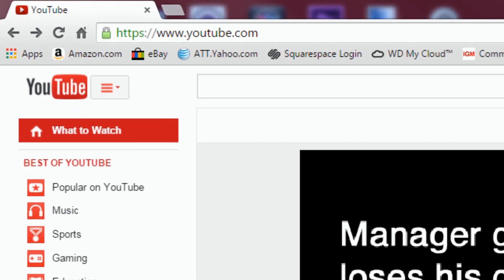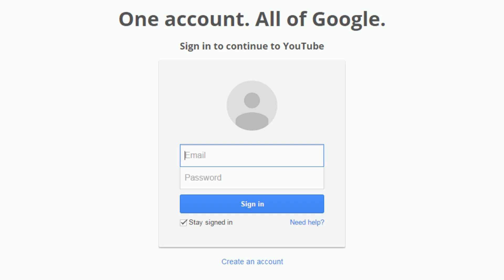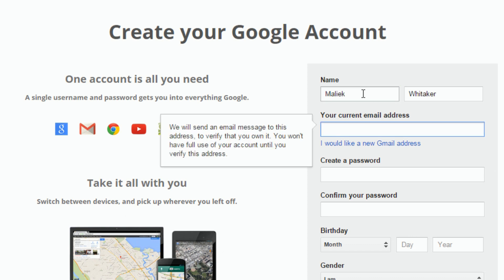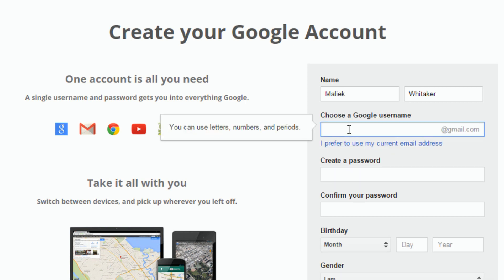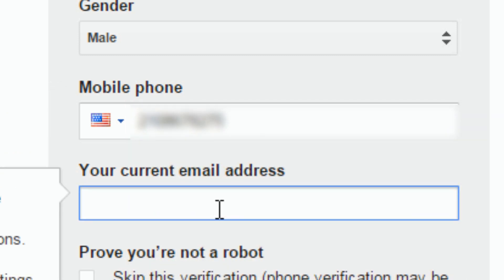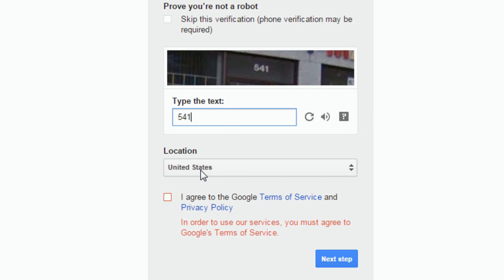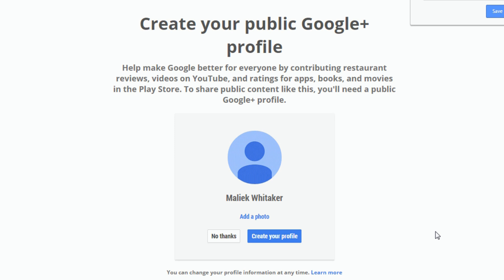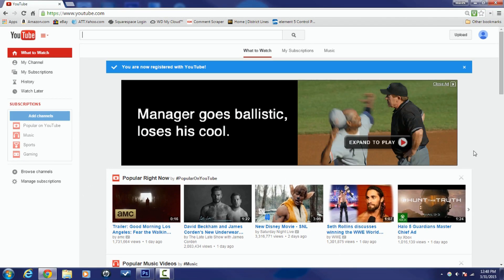How To Make A YouTube Account / Channel - 2015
00:06 So you wanna leave a comment on YouTube video or you wanna go ahead and like a video or you wanna subscribe to a channel so that you can keep getting all of that YouTube love coming to you whenever you need it

00:17 Guess what you need to have a youtube account to do all that. So I'm gonna show you how to sign up for a YouTube account so you can do all of those wonderful things and keep all the YouTube love coming at you at a fast and furious pace

00:31 Now remember if you like the content that I'm gonna bring to you make sure you click on the thumb that's pointed in the upward direction and also make sure you share this video on any social media web pages blogs all of that stuff

00:48 Let's get off into YouTube. The first place you wanna go to is Pretty simple to remember cause everybody knows about YouTube right. Now once you're here you wanna click on this blue Sign In button. Once you clickity clack on thisity that you end up on this screen. Now if you already have a gmail email address you can enter that and your password and click on sign in and it will set you up or walk you through the rest of the process of setting up your YouTube account

01:20 If you don't have a gmail email address then you need to click on create an account. Now once you're on this screen you wanna enter in all of this information. Now on this page you can enter in your current email address and use your current email to log into your YouTube account or if you wish to do so you can create a new Gmail address and set up a brand new account

01:49 New gmail address to be linked to YouTube account and it will be linked to a Google+ page so I'm gonna click on I would like a new gmail address go ahead and enter in the information that you want to use as your Google username and that will also be the information you for your Gmail email address

02:16 Now you wanna enter in your mobile phone number if you have one cause that helps Google to keep your account secure they'll send you text messages & verification codes and stuff like that and you have to enter your current email address well you don't have to but you should enter your current email address cause once again it'll help you get control over your account settings they can send a backup to that additional email address if your account is hacked or things like that

02:43 And then you wanna enter in the captcha here it just confirms that you're a person and you're not a robot or something like that and then you want to make sure your location is correct if it is not you change location & then you want to agree to the Google terms of service by clicking on this little check box and then you click on Next Step

03:11 Now it ask you to it's gonna walk you through the rest of the whole process setting up your Google Plus profile adding your photos adding all the stuff in there has gonna make your account look so snazzy and beautiful but basically you're all set up and now you can go back to YouTube

03:40 You can leave comments you can like videos you can subscribe to pages now you can't do it all now you have the power

03:52 Once again if you like the content make sure you click on the thumb that's pointed in the upward direction and share his video on any of your own social media sites so that other people know how to sign up for a YouTube account